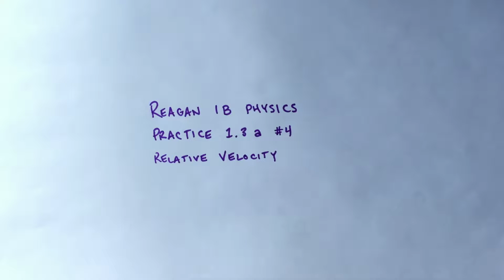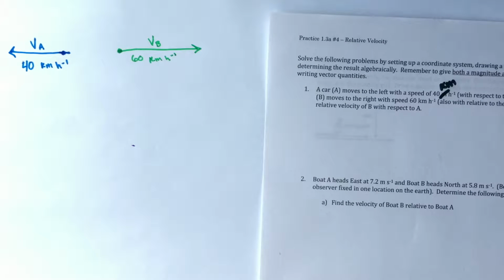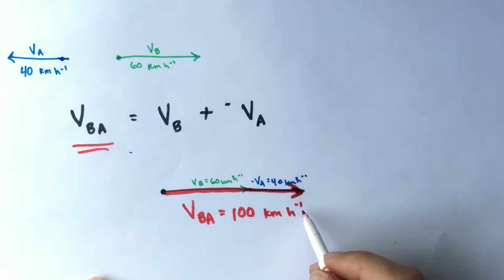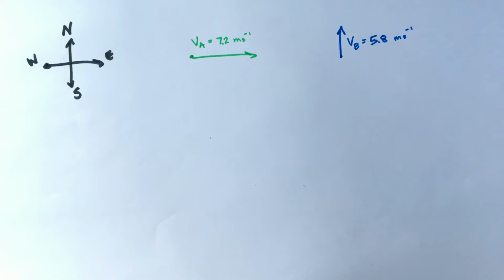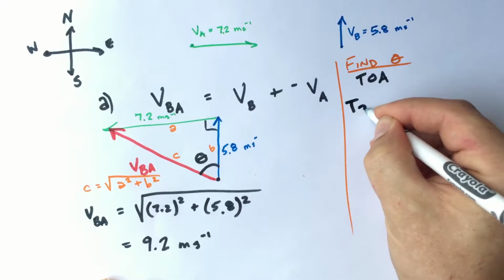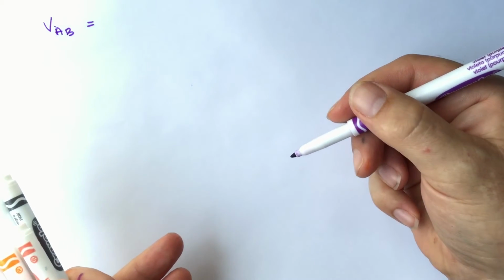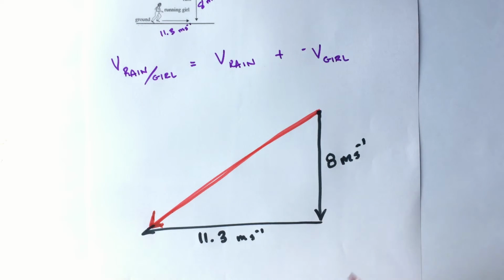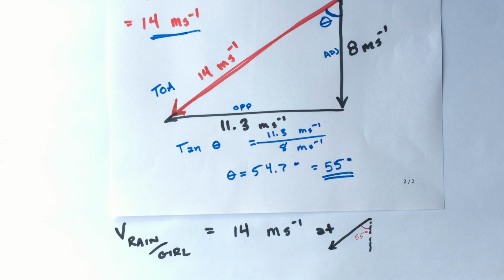Reagan IB Physics - Practice 1.3a #4